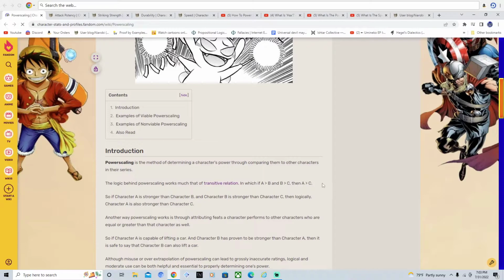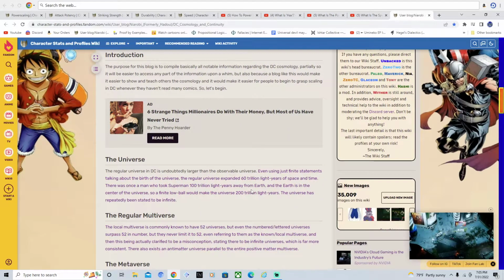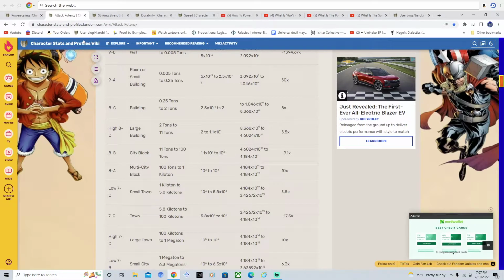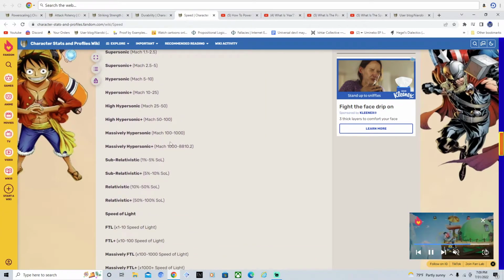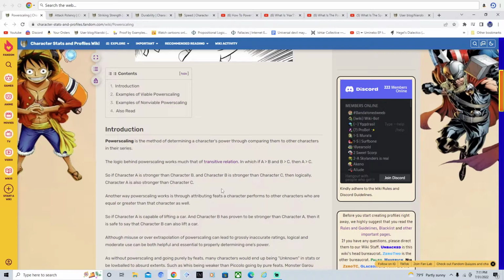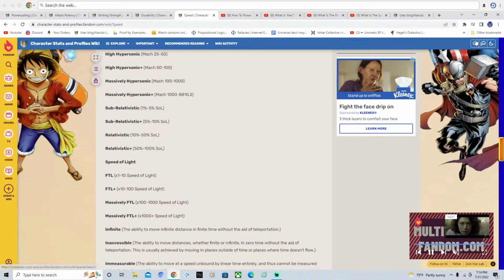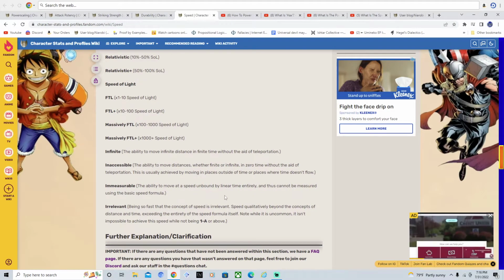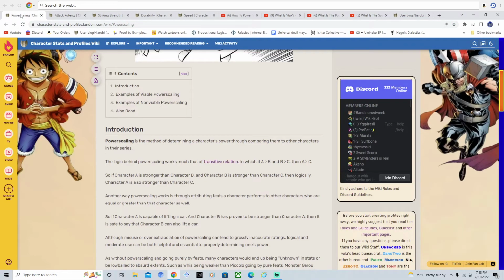Power Scaling EXPLAINED